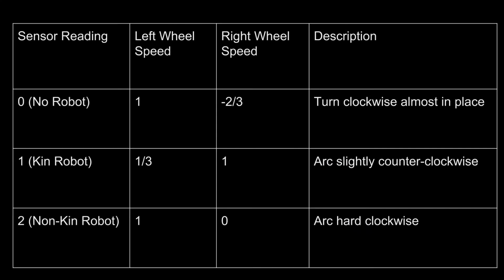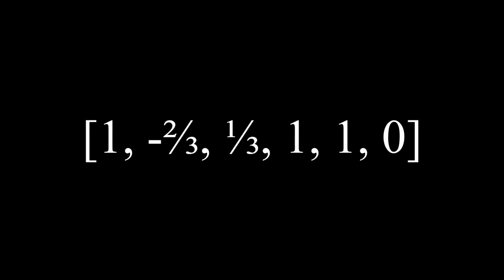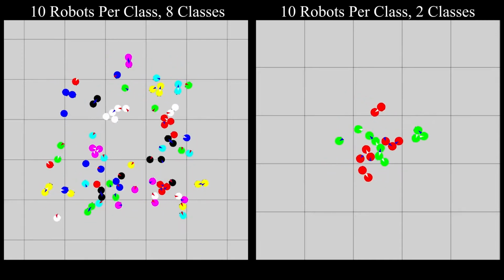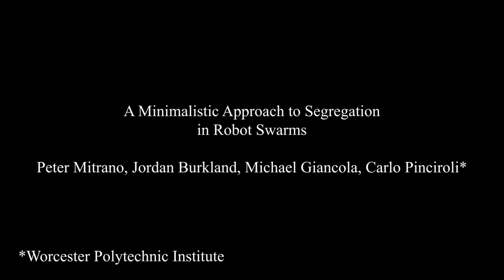A Minimalistic Approach to Segregation in Robot Swarms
We present a decentralized algorithm to achieve
segregation into an arbitrary number of groups with swarms of
autonomous robots